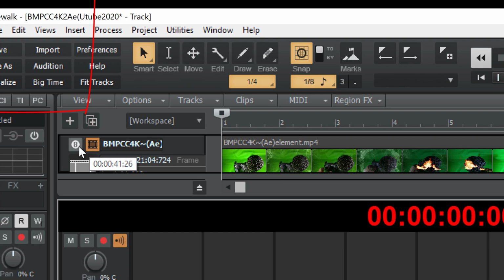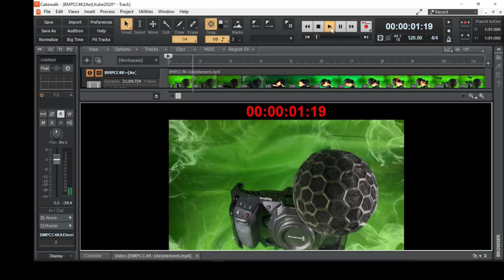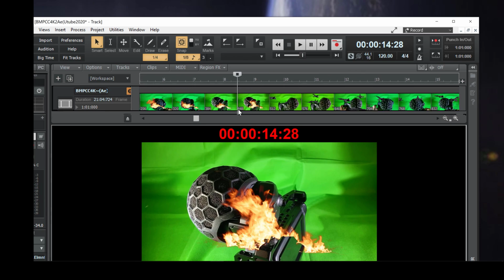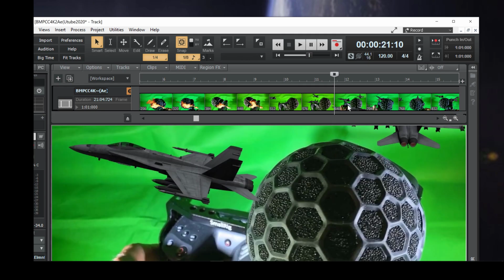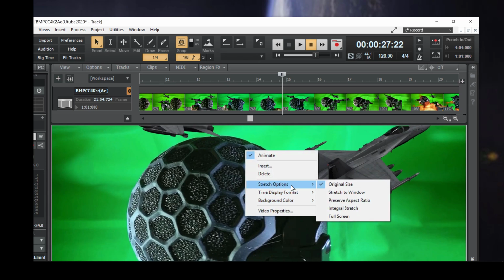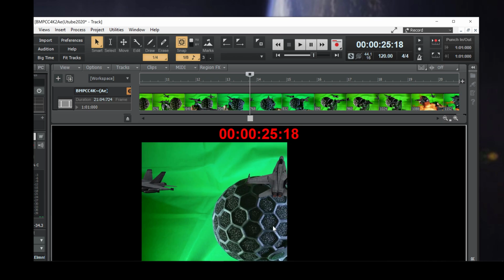CakeWalk By Bandlab _Video editing part 2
How i Record video to music useing CakeWalk by band lab